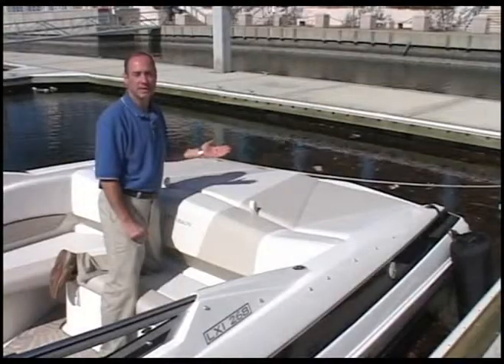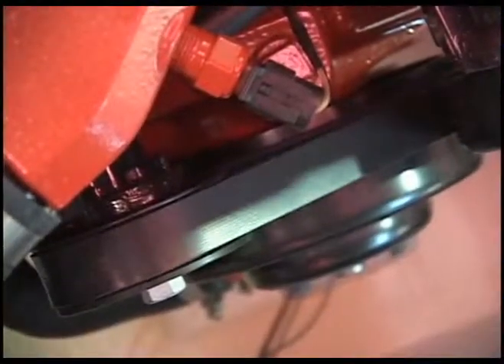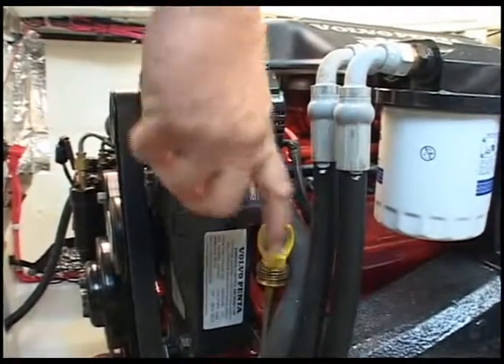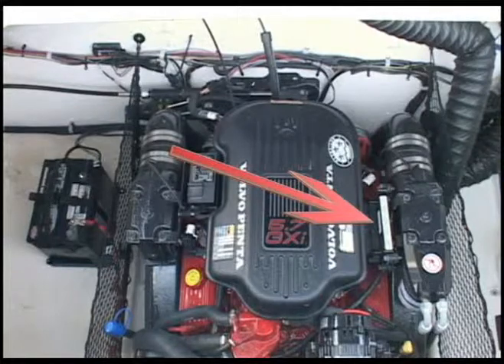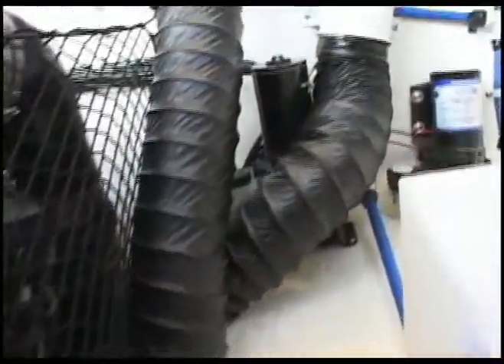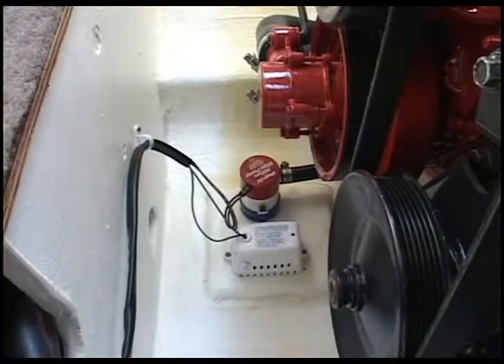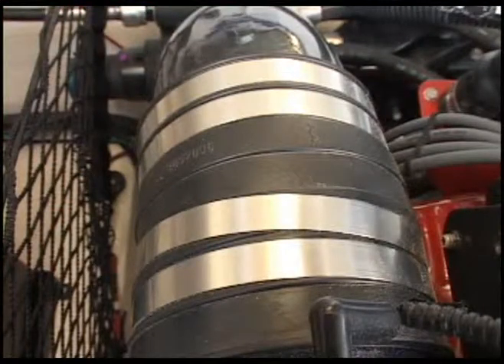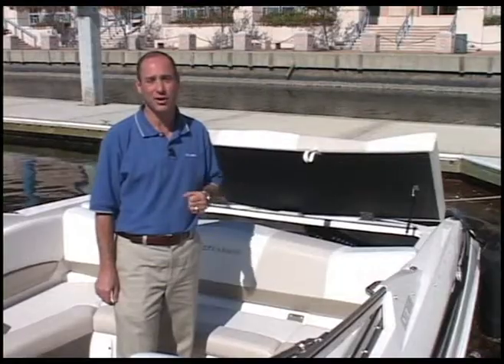Larson Orientation Video Chap. 3 Engine compartment